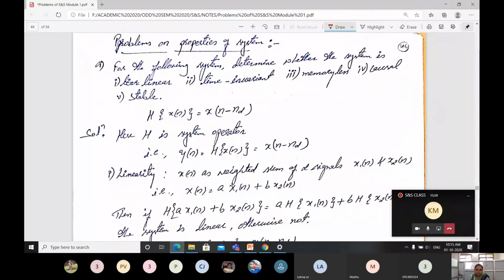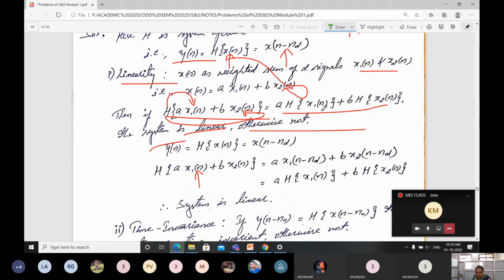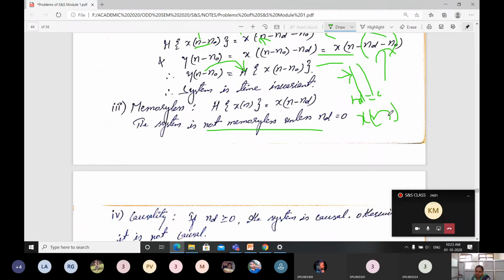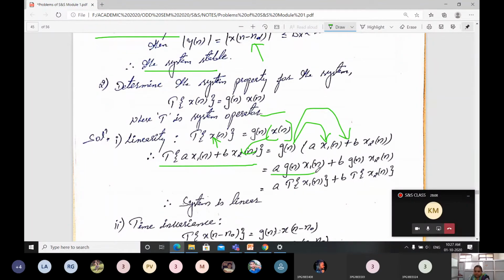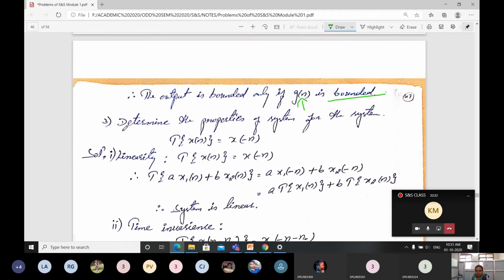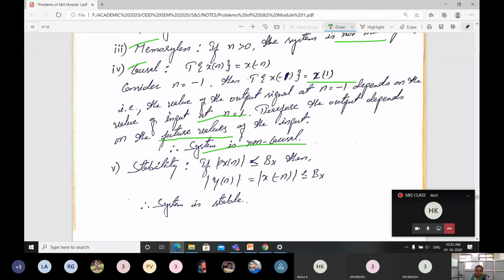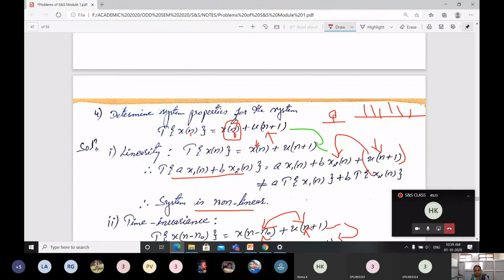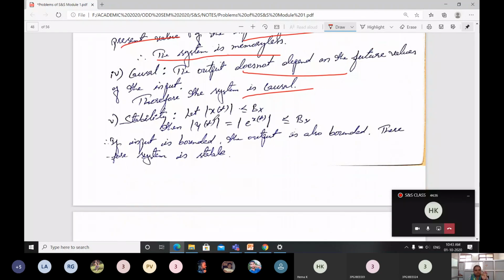Problems on Properties of a systems